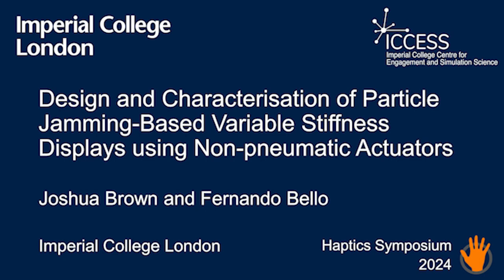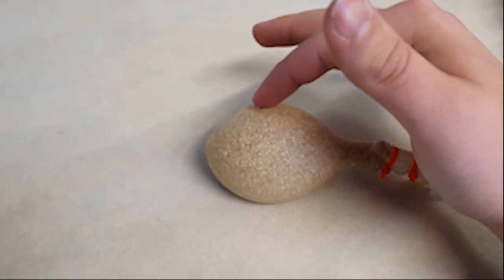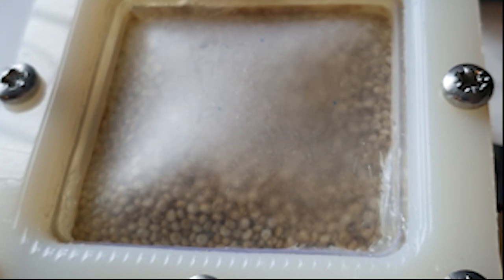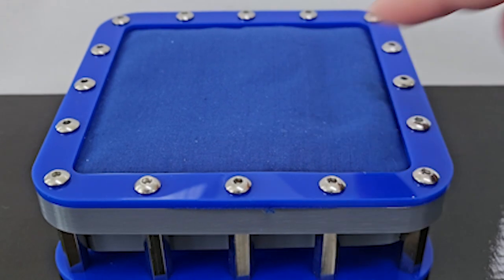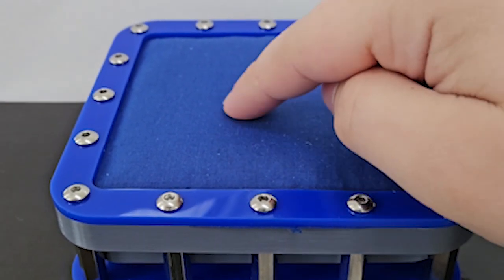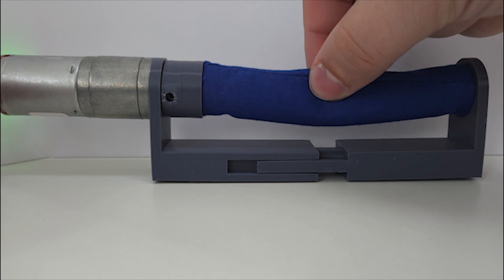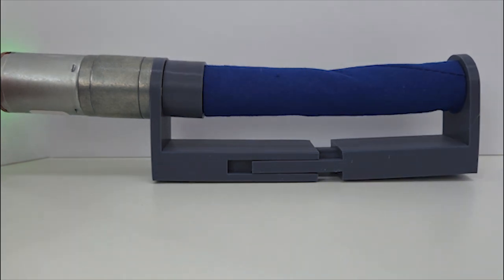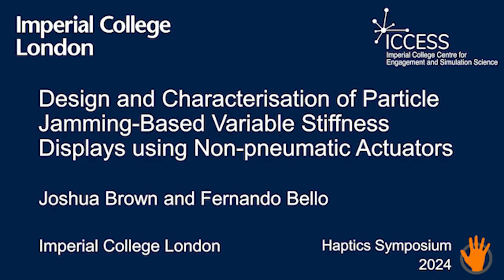Brown et al., Design and Characterisation of Particle Jamming-Based Varia..., Haptics Symposium 2024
Particle jamming is an emergent technology widely used to create haptic devices that can change their physical stiffness to render hard or soft materials. Conventional particle jamming-based interfaces rely on bulky and expensive vacuum systems to force the particles together. This hands-on demonstration, and associated technical paper, will demonstrate two mechanical approaches to controlling soft haptic devices.